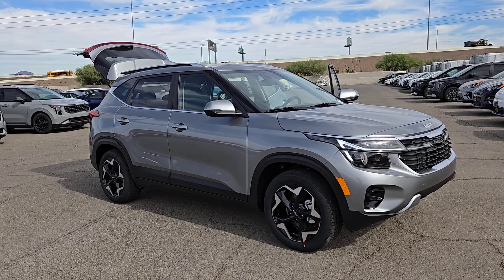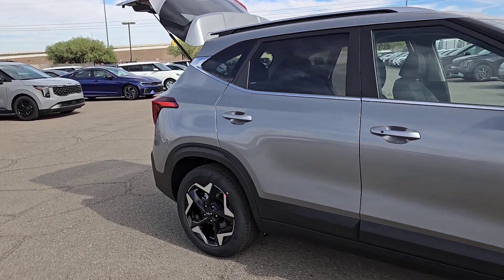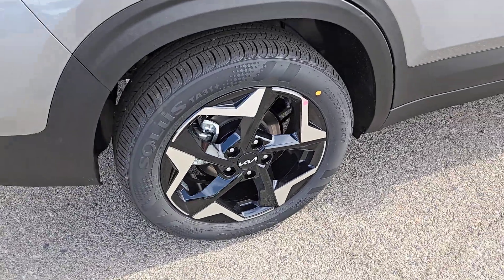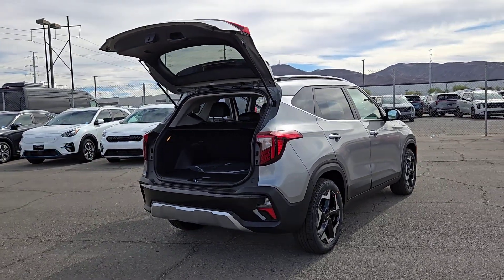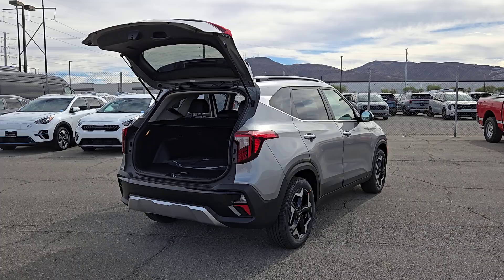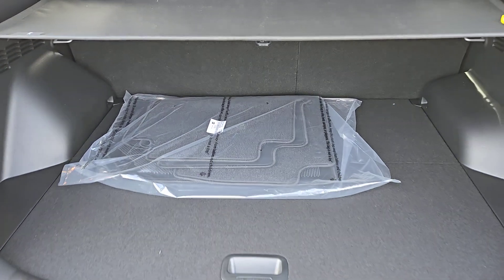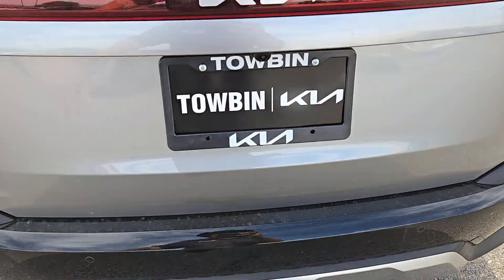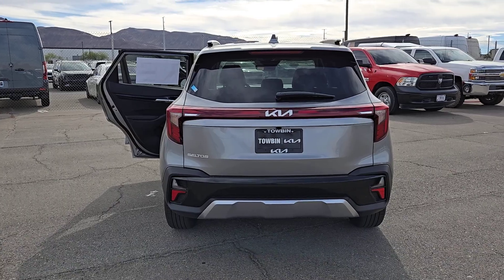2025 KIA SELTOS Henderson, Las Vegas, Bullhead City, Centennial, St George, NV L2453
Steel Gray New 2025 KIA SELTOS EX available in Henderson, Nevada at Towbin Kia. Servicing the Las Vegas, Bullhead City, Centennial, St George, NV area.

Towbin Kia
260 N Gibson Rd

2025 Kia Seltos EXbrbrOnline Pricing does not reflect additional Market Adjustment and Dealer Added Equipment. Connect with our online representatives for up to date pricing. Made to do More. Step into a confidence-inspiring vehicle that packs big design technology and versatility in a small SUV. Versatility at a value.brbrbrShop Local. Buy Online. Be Safe. Drive Happy. Towbin Kia is the number one Kia dealership in Las Vegas for a reason. We have the highest rated and reviewed customer service and the most convenient ways to shop for your New Kia or Used vehicle. Whether youre shopping online or in-store or need a friendly mechanic from our highly rated Service department - our mission is to make the process easy and enjoyable. We create happy customers for life! With Towbin Kia you get the best online experience without sacrificing the local friendly service from experts right here in your community. As your local Kia Dealership in Las Vegas we bring you the best online and in-person experience possible. Towbin Kia is offering exclusive Benefits to order or reserve a brand-new Kia. Rest assured Towbin Kia adds these protections specifically for you so you can have the peace of mind knowing you are protected throughout the entire buying process. 5 Reasons to Reserve Yours Now! Guaranteed Lowest Price Guaranteed 100% Incentive Protection Guaranteed 100% Satisfaction Guaranteed 100% Financing Guaranteed Delivery Dates Certain terms and conditions apply see Towbin Kias website under Pre Order Advantage to learn more about our program for you.brbr28/34 City/Highway MPGbrSteel Gray 4D Sport Utility 2.0L I4 MPI FWD CVT